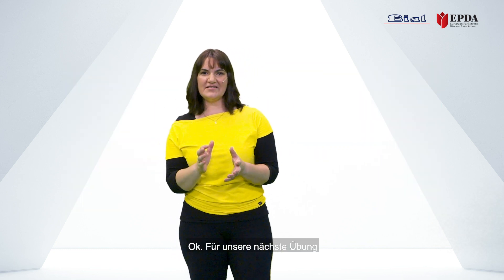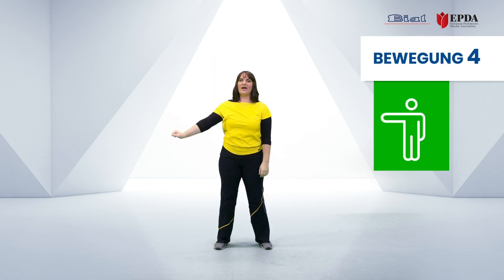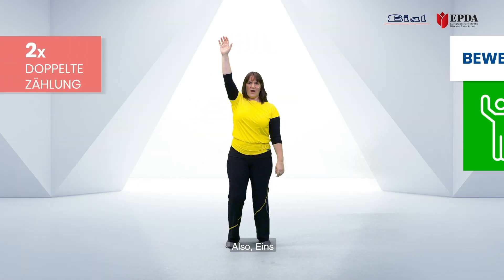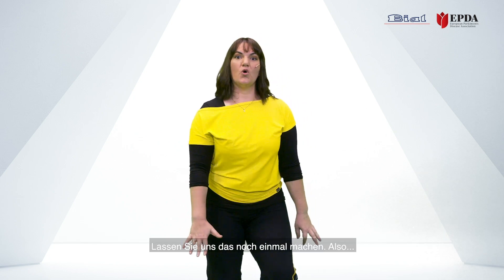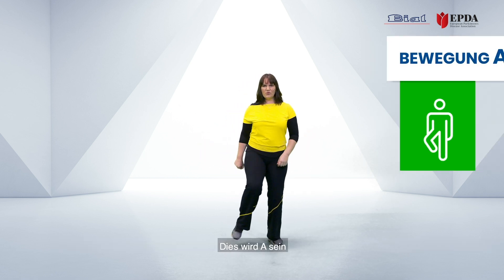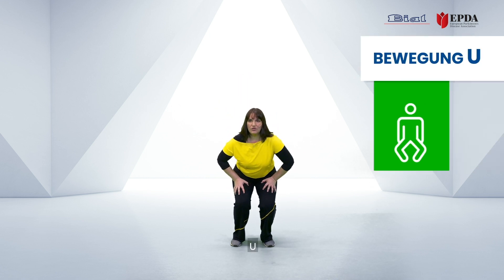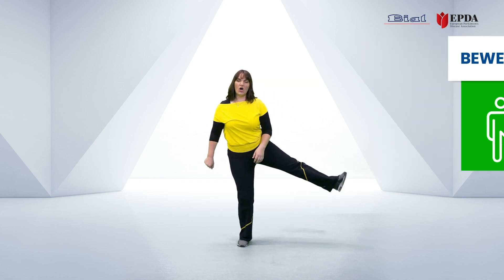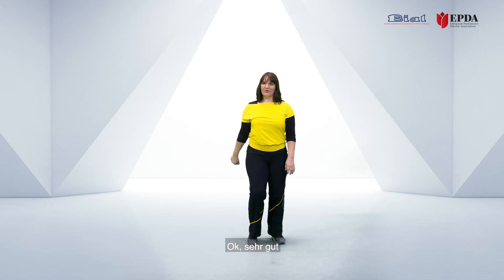#2 - Arme und Beine trainieren und gleichzeitig denken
Abzielen auf Weite der Bewegungen, Rhythmus, schnelle Reaktion, selektive Aufmerksamkeit und Gedächtnis.